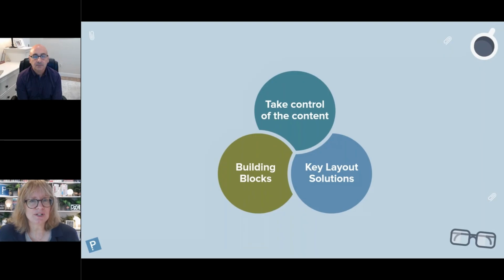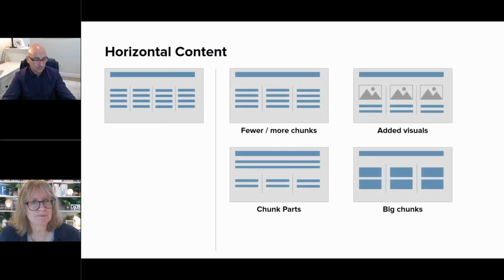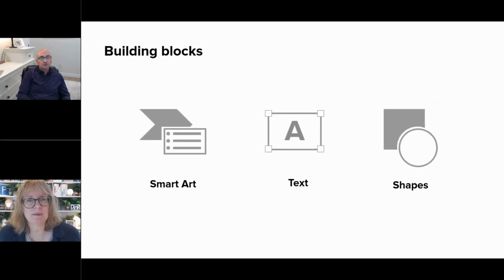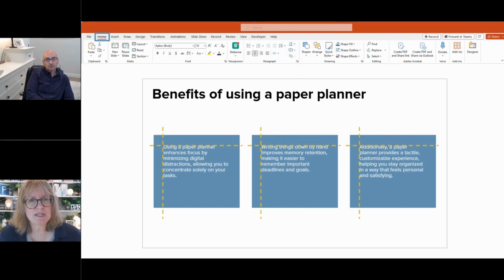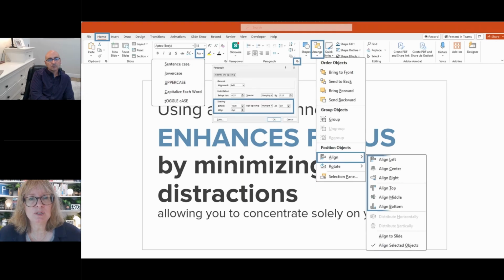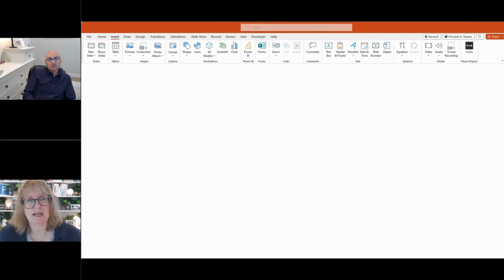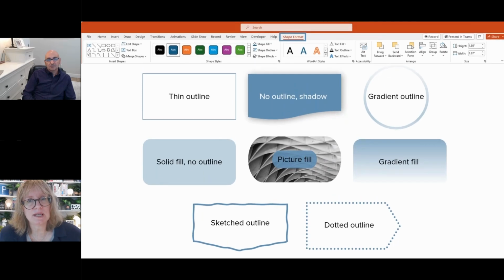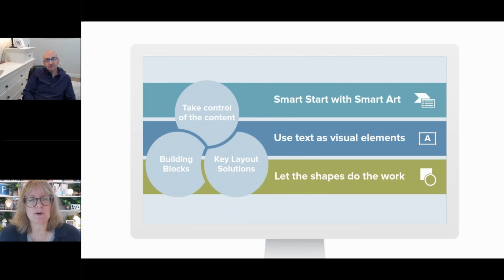Webinar: 3 quick strategies to create better slide decks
Turn text-heavy slides into visual stories:
Unlock the secrets to creating impactful presentations with PowerPoint expert Johanna Rehnvall. In this webinar, you'll learn how to transform your text-heavy slides into visually engaging stories that captivate your audience.

Join us to discover practical, easy-to-implement strategies that will elevate your slide decks from ordinary to outstanding.

0:00 Introduction
3:18 Take control of the content
10:11 Building blocks
17:30 Turn text into visuals
20:11 Ditch the headline
25:45 Let the shapes do the work
32:33 Questions